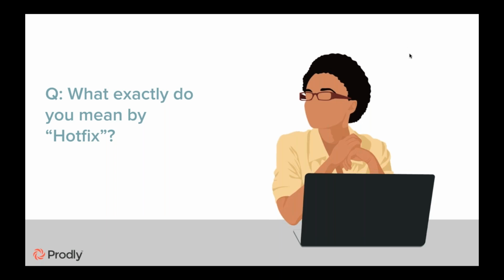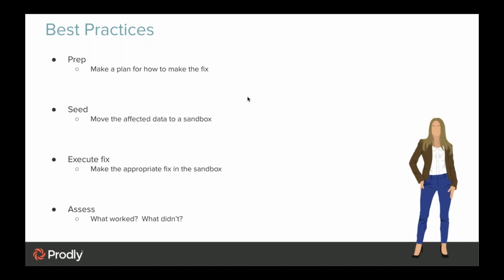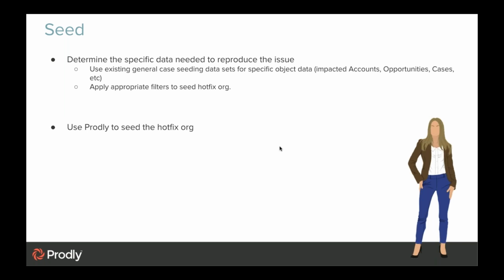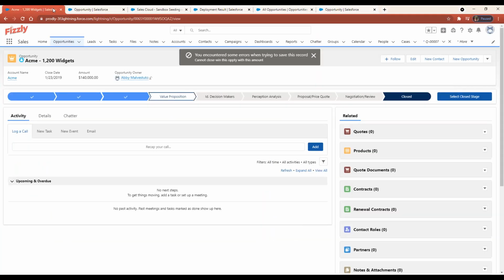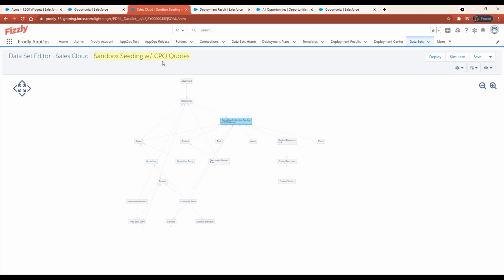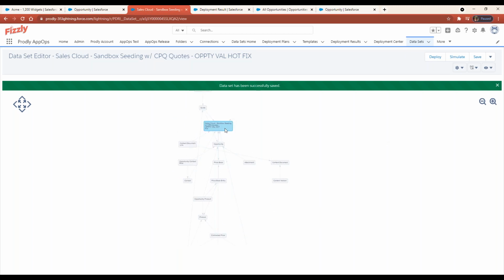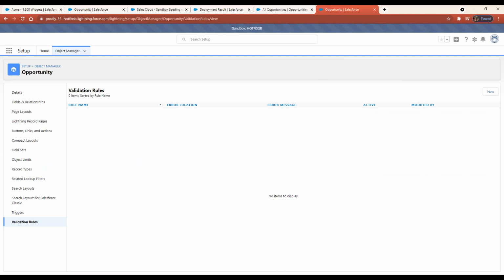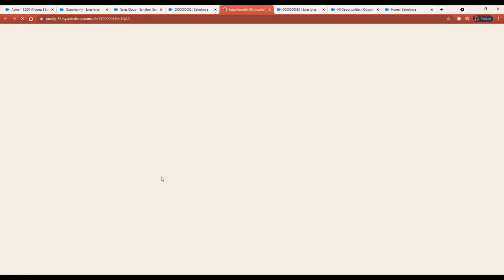Exterminate Production Bugs with Prodly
Learn how you can use AppOps to make safe and efficient production hotfixes to bugs found in production,